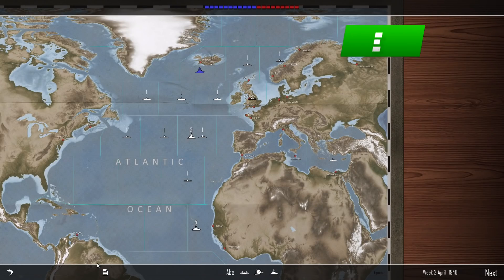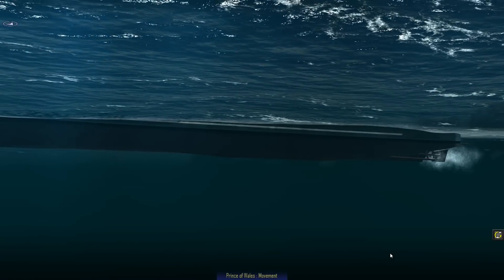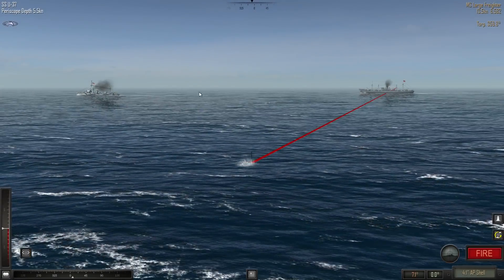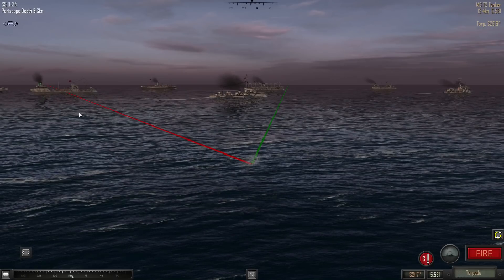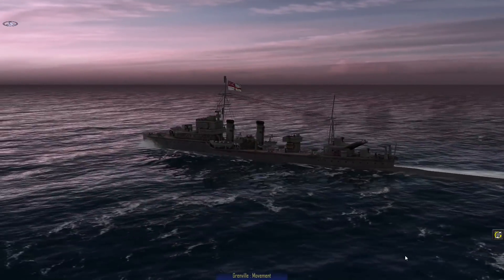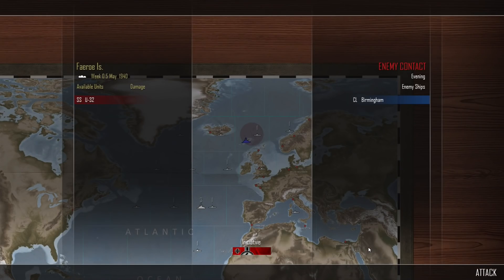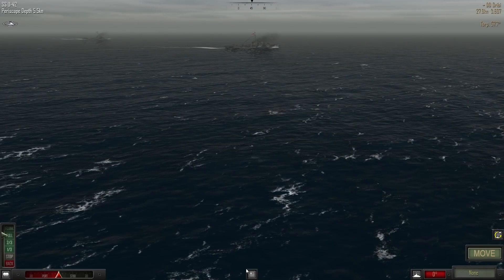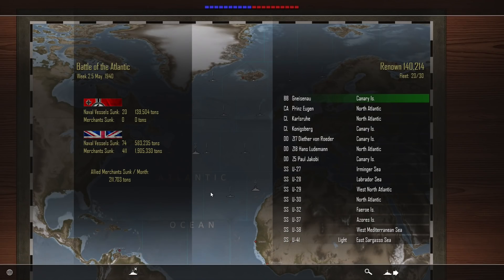Atlantic Fleet | Battle of the Atlantic - Kriegsmarine #15 | HMS Prince of Wales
Welcome to my playthrough of Atlantic Fleet, where we experience some great WW2 naval battles pitching the famous WW2 U-boats and German Navy against the mighty Battleships and Aircraft carriers of the Royal Navy's Surface Fleet.

Atlantic Fleet
Description
Turn-based tactical and strategic naval combat. Atlantic Fleet puts you in command of the Allies or Kriegsmarine (German Navy) in the longest military campaign of WWII, The Battle of the Atlantic.

Take command of surface ships, submarines as well as carrier and land based aircraft in the deadly struggle for control of Atlantic shipping lanes.
Protect convoys as the Allies or go on the offensive with deadly submarine wolf packs and surface raiders of the German Navy.
Take on 50 mission campaigns for each navy and build your own fleet.
Recreate the challenges of the Battle of the Atlantic as you play a Dynamic Campaign with limited resources, historical units, actual convoy routes and real world-based weather.